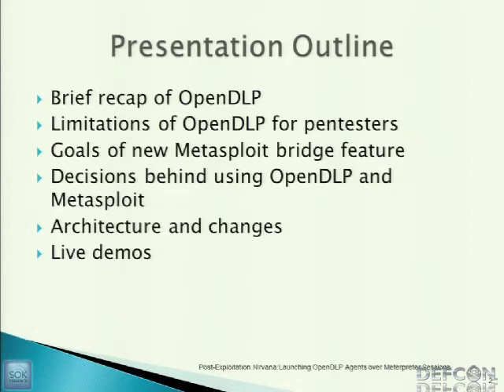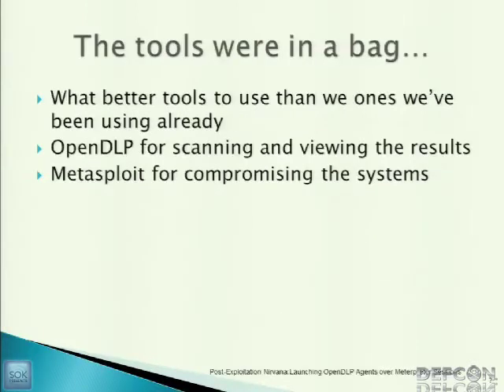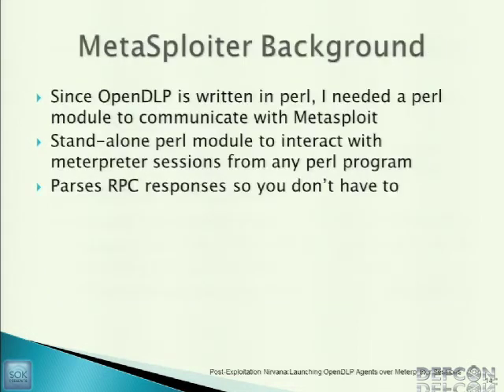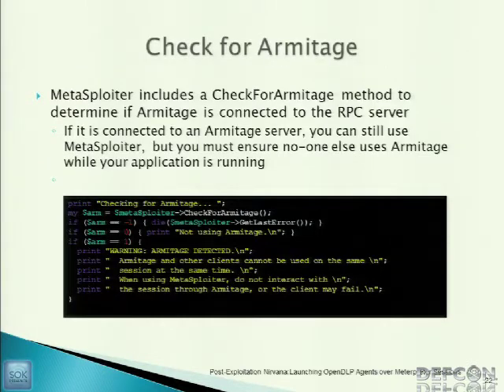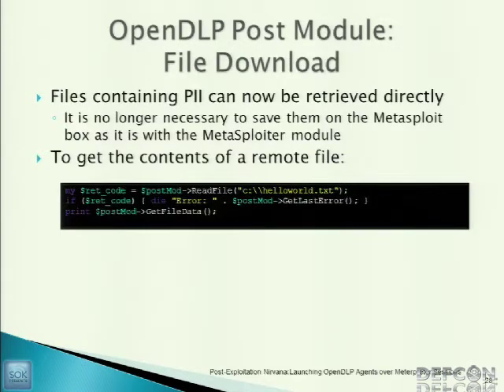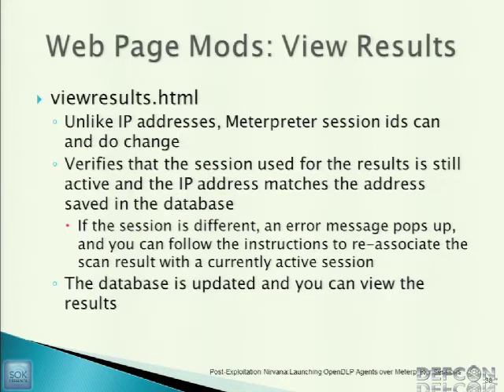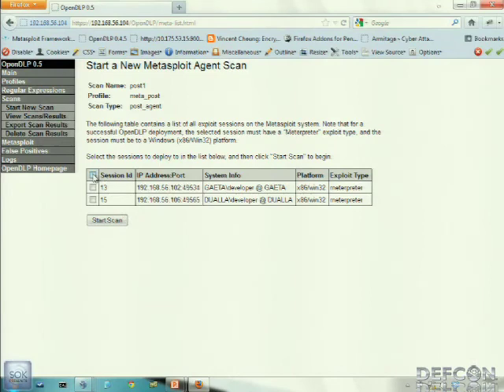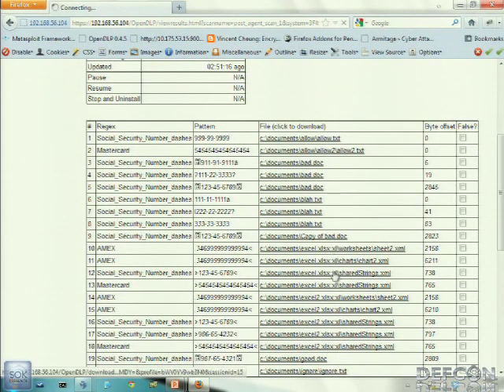DEFCON 20: Post-Exploitation Nirvana: Launching OpenDLP Agents over Meterpreter Sessions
Speakers:
ANDREW GAVIN SECURITY CONSULTANT, VERIZON BUSINESS
MICHAEL BAUCOM VICE PRESIDENT OF R&D, N2 NET SECURITY INC.
CHARLES SMITH SOFTWARE DEVELOPER, N2 NET SECURITY INC.

OpenDLP is a free and open source agent-based data discovery tool that works against Microsoft Windows systems using appropriate authentication credentials. However, one drawback to OpenDLP is that its policy-driven approach makes it arduous to scan disjointed systems that are not part of a Windows domain or do not share the same authentication credentials. To fix this, OpenDLP can now launch its agents over Meterpreter sessions using Metasploit RPC without requiring domain credentials.

Andrew Gavin, creator of OpenDLP, is an information security consultant at Verizon Business. He has more than 12 years of experience in security assessments of networks and applications. He has consulted for numerous customers in various industries around the world.
Twitter: @OpenDLP (project), @andrewgavin (personal)

Michael Baucom is the VP of Engineering at N2 Net Security. Michael has taught classes on exploit development and was the technical editor for Gray Hat Hacking: the Ethical Hacker's Handbook. He has worked in development for over 15 years in various industries. While at N2 Net Security he has worked on a wide variety of projects including software security assessments, tool development, and penetration tests.

Charles Smith is a graduate of North Carolina State University, and has been building credit card software and developer tools and modules for the last ten years. Recently he has joined N2 Net Security, and has put his skills to ferreting out security vulnerabilities and building new tools to help penetration testers do their jobs more efficiently. He specializes in C++, but is also well-versed in Java, .NET, VB, and Perl.